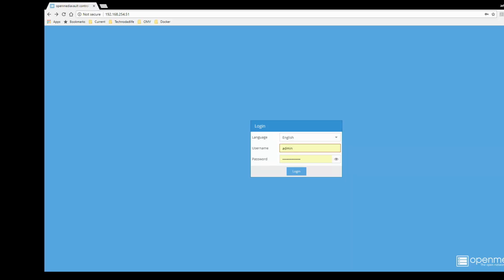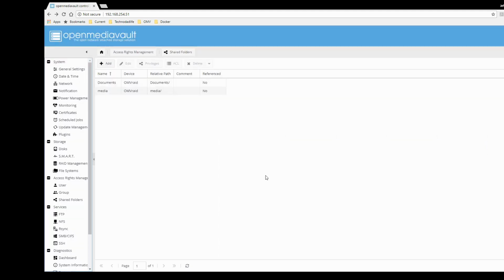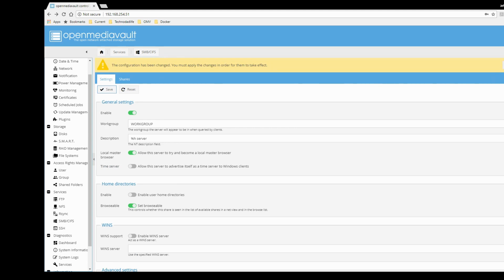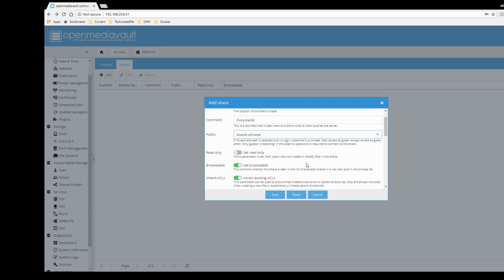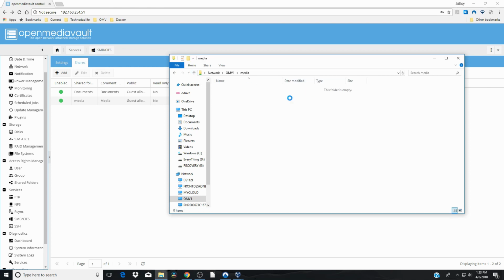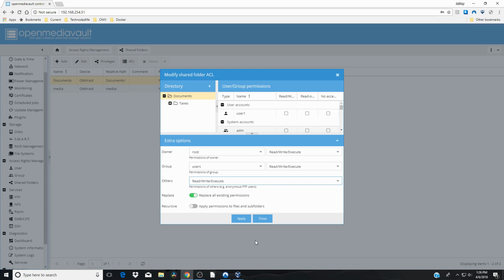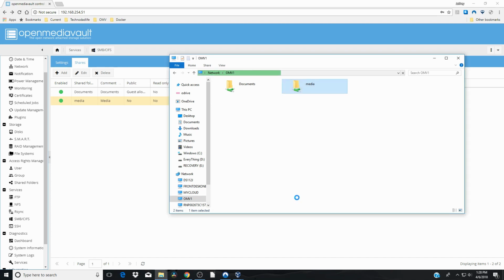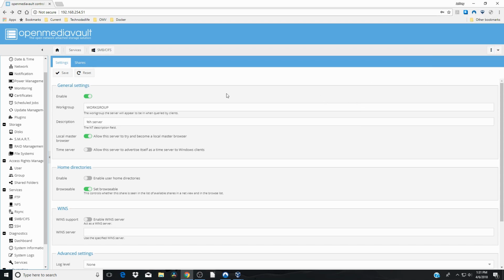OpenMediaVault: Simple Network File Sharing and problems solved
We create folders that we then share on our network.  We also talk about common problems and how to solve them.